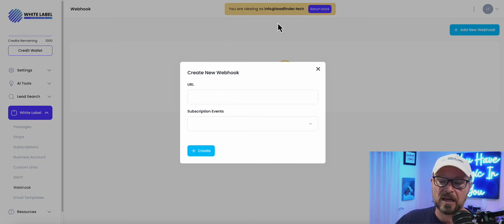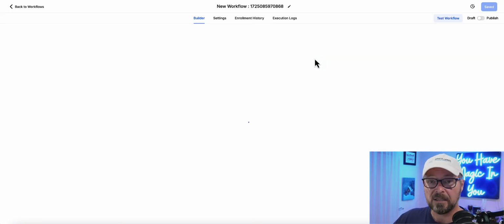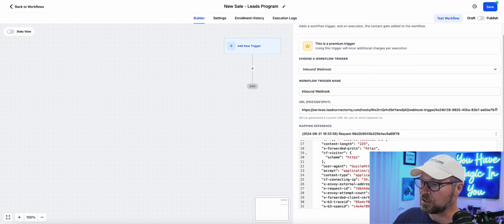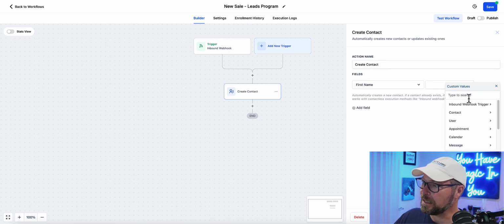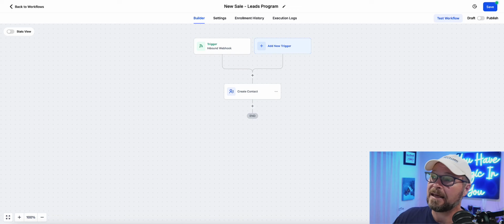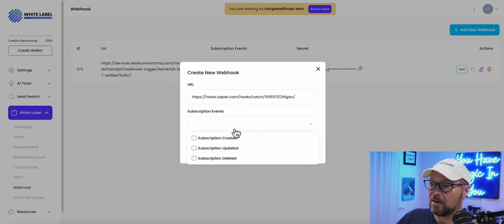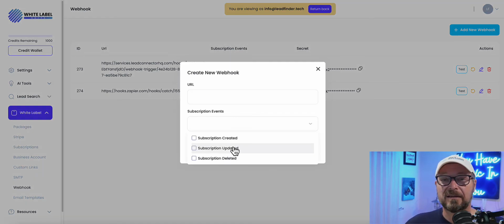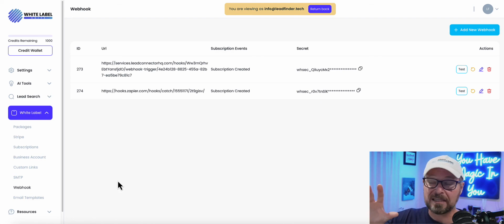Step 16 - Webhooks